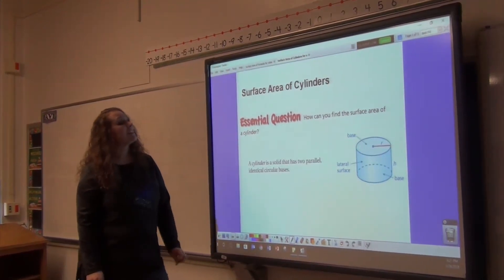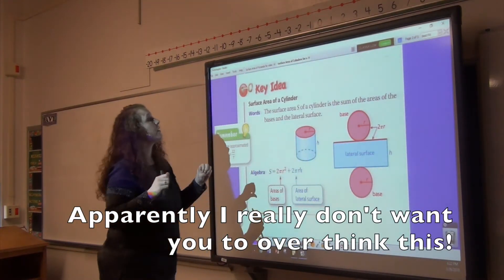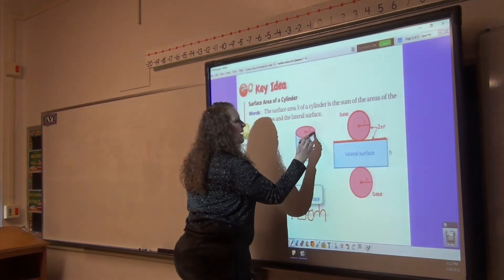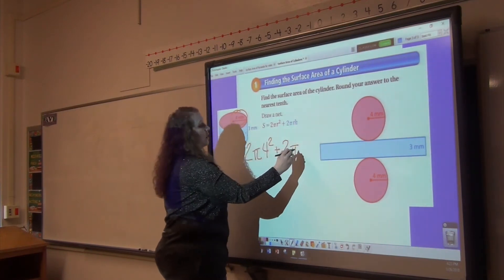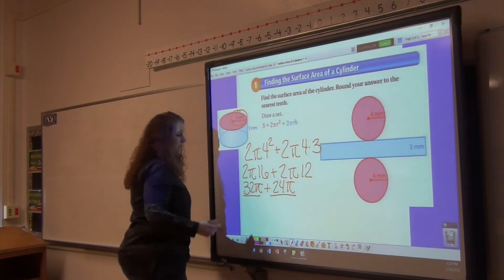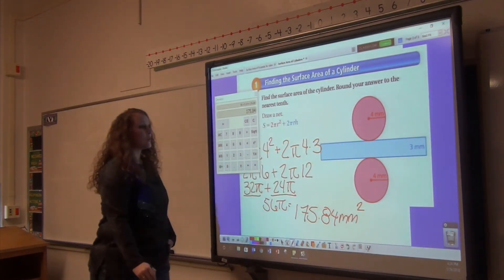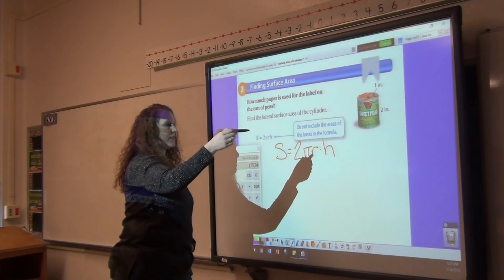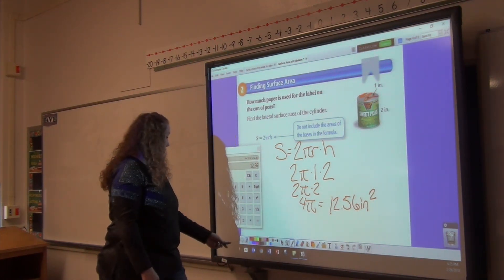Surface Area of Cylinders